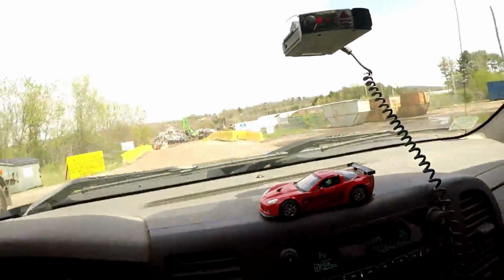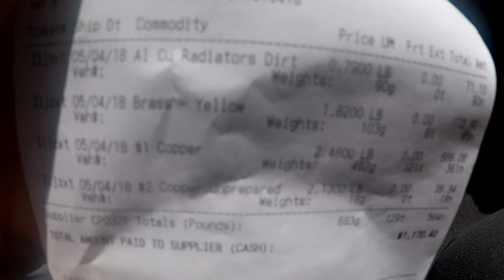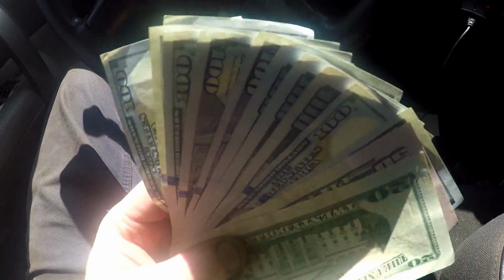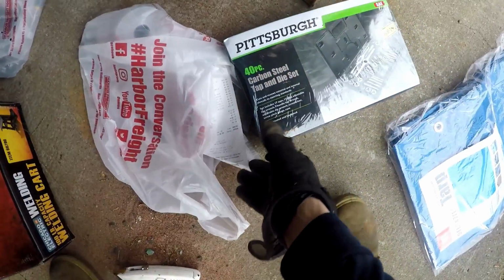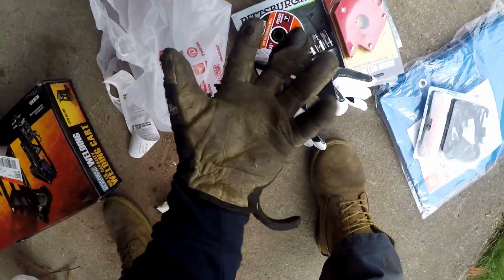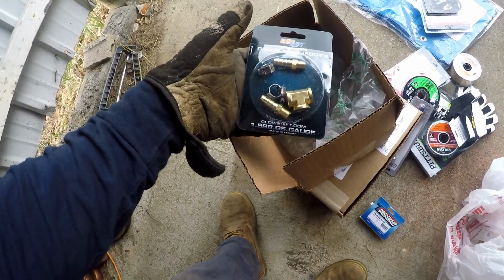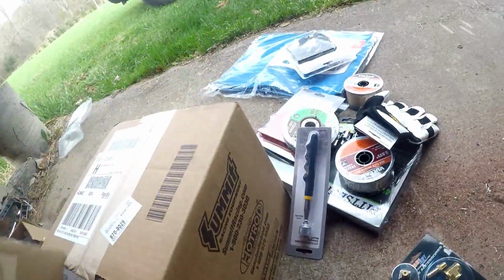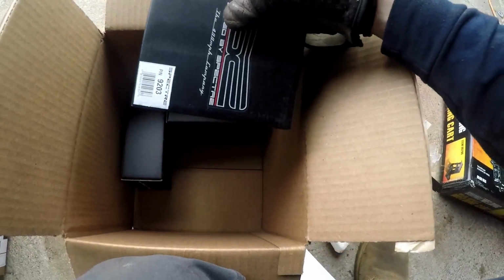Cashin Copper and Adj. Fuel Reg Aw11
Cashed in my copper pile, went to harbor freight, and then put an adjustable fuel regulator on my AW11. Hope yo enjoy. TRhanks for watching. Like/Subscrbe. IG: Lowristocrat